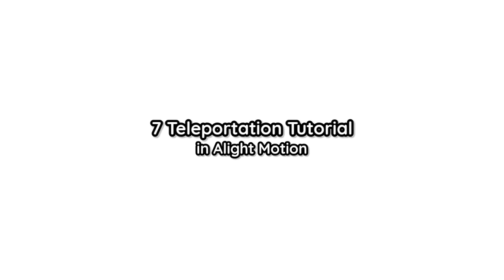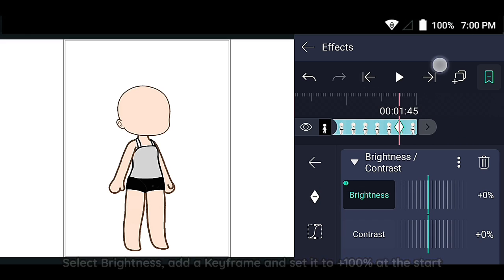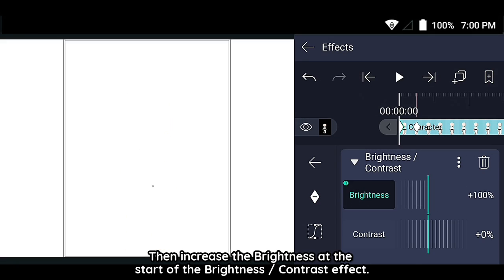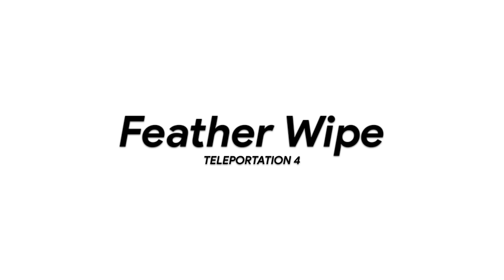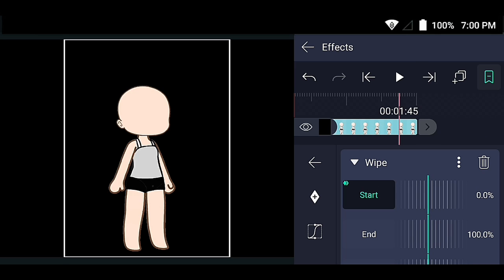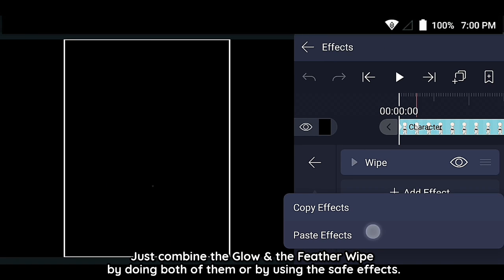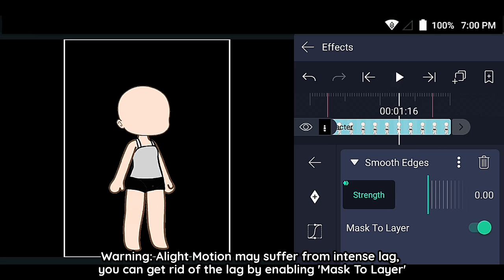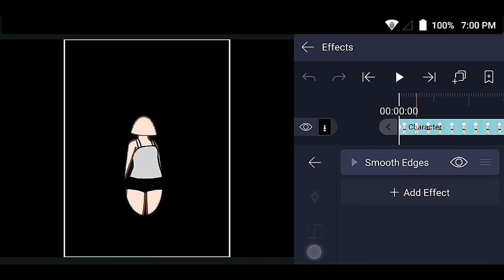7 Types of Teleportation Animation Tutorial in Alight Motion | Gacha Stu-Club Tutorial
Oh no! I teleported into your house-

🔷 Gacha Stu-Club is a combination of Gacha Studio and Gacha Club.

🔷┃Most Requested

🔷┃Timestamps:
00:00 | Intro
00:18 | Preview
00:23 | Flash
01:07 | Fade
02:20 | Feather Wipe
03:30 | Glowing Feather Wipe
04:00 | Liquid
05:03 | Liquid Glow
05:11 | Finished Product
05:30 | Outro

Written.